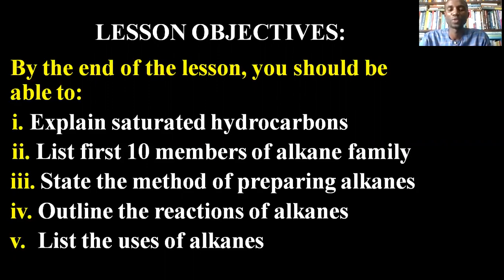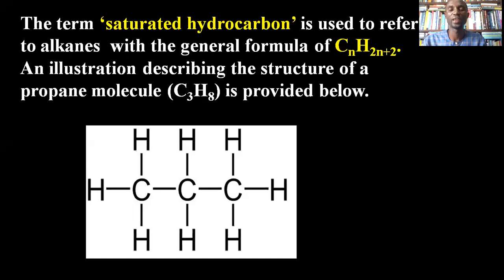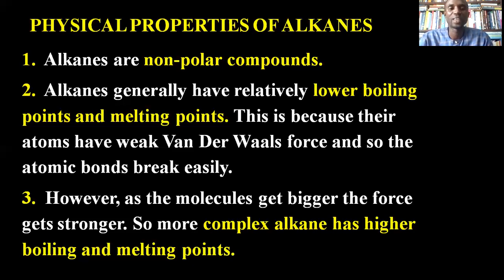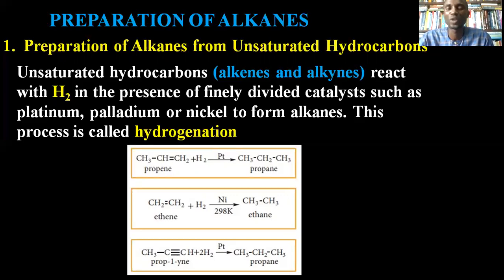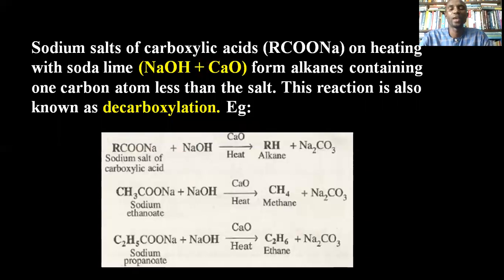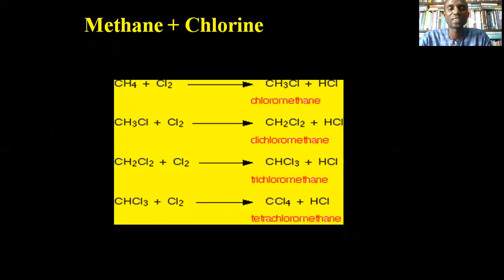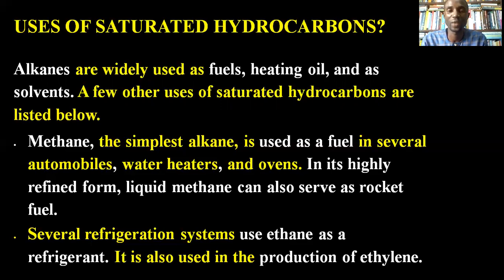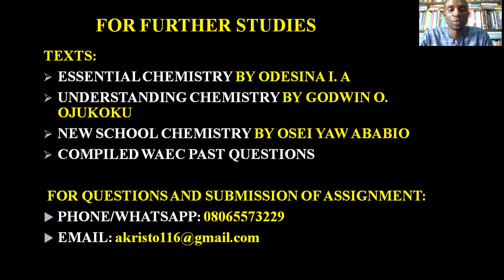SATURATED HYDROCARBONS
By the end of this video, you should be able to:
i. Explain saturated hydrocarbons
ii. List first 10 members of alkane family
iii. State the method of preparing alkanes
iv. Outline the reactions of alkanes
v.  List the uses of alkanes